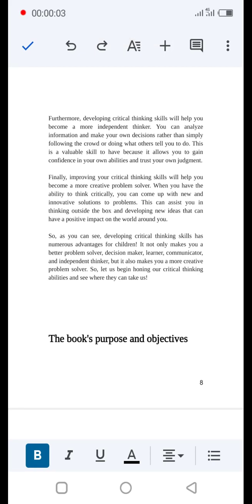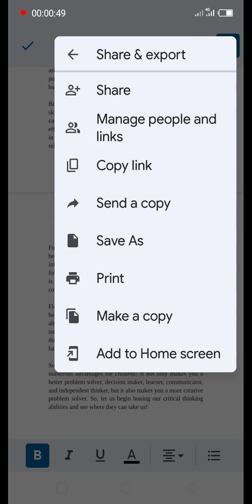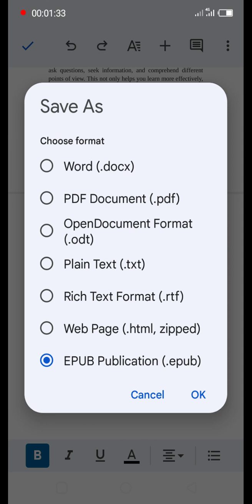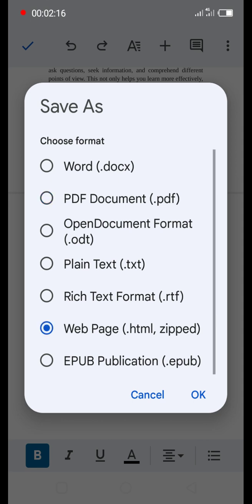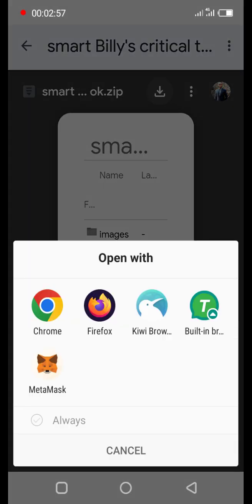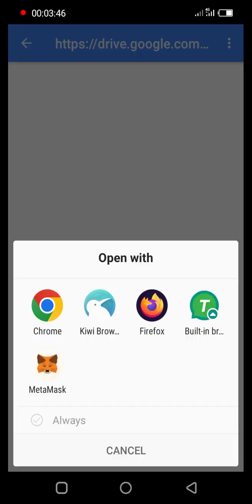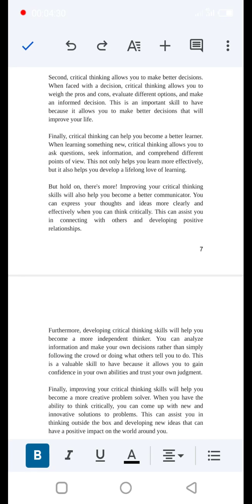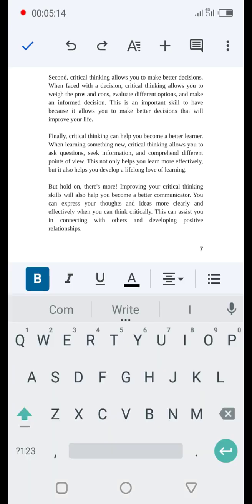How to download your formatted book from google docs using your phone for Amazon kdp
Your done formatting your books and you need to know how to download your book from google to to your phone gallery.

In this video I will show you exactly how to get your book from google docs and ready for publishing on amazon kdp.